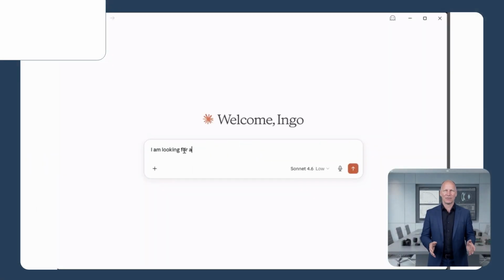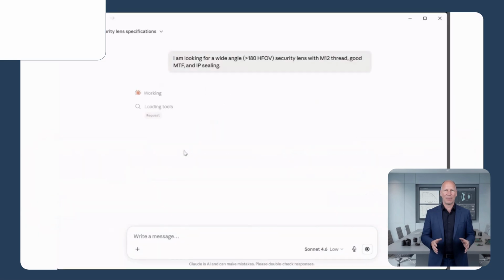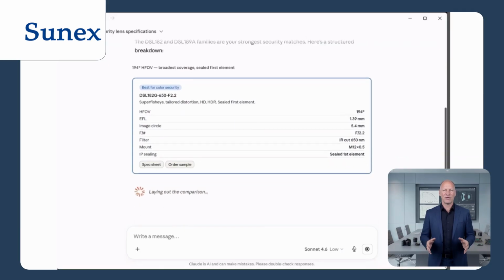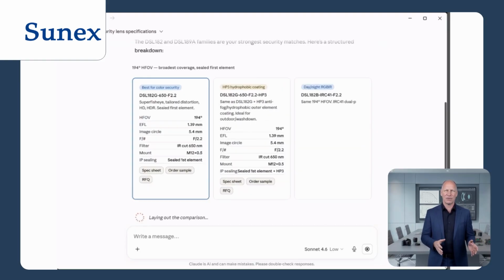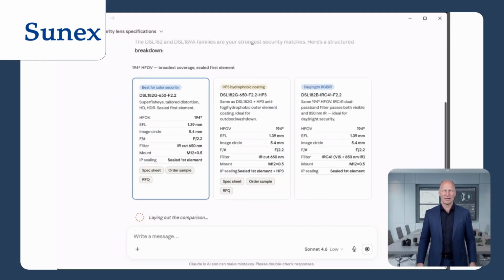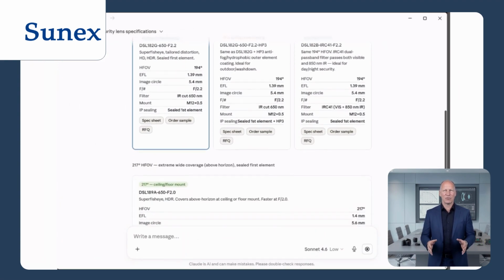How to Use the Sunex MCP Server for AI-Powered Lens Selection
The Sunex MCP server connects your AI client directly to the full Sunex online lens database, returning field-of-view calculations and filter-based lens results in seconds. Unlike generic AI responses, all optical calculations are performed by Sunex's proven optics wizards using actual lens distortion profiles and specific sensor formats — so results are exact, not estimated.
In this video:
— How to install the Sunex MCP server in three steps using the online setup guide
— Querying the lens database by natural language, including follow-up and drill-down questions
— Filtering results by f-number, thread size (M12/S-mount), filter options, and sample pricing
— How FOV and optical calculations are executed against real sensor geometry and lens distortion data
— Swapping sensor pairings without restarting your selection workflow
— Recommended workflow: using the MCP server as a pre-selection guide before contacting Sunex directly
Presented by: Ingo Foldvari, Director of BD & Sales Engineering, Optical Imaging Systems, Sunex Inc.

Resources:
— Sunex MCP Server Setup Guide

CHAPTERS
00:00 AI-Powered Access to the Full Sunex Lens Database
00:13 Three-Step MCP Server Installation
00:22 Natural Language Lens Queries and Database Exploration
00:58 Filtering by F-Number, Thread Size, and Pricing
1:11 Using MCP as a Pre-Selection Tool — Next Steps